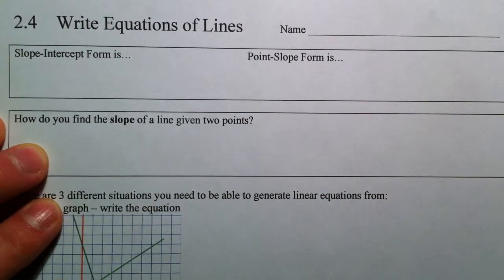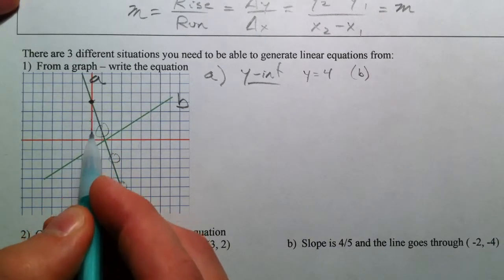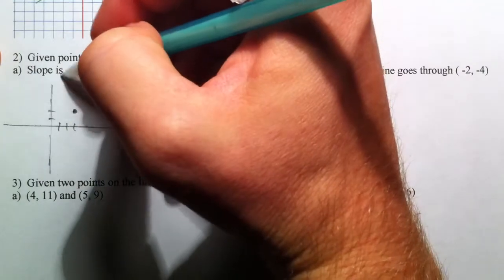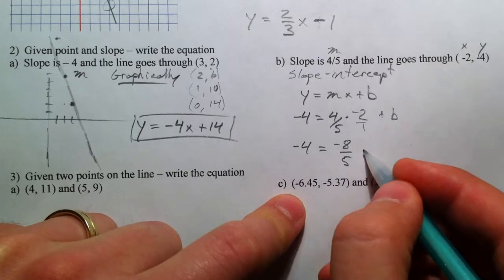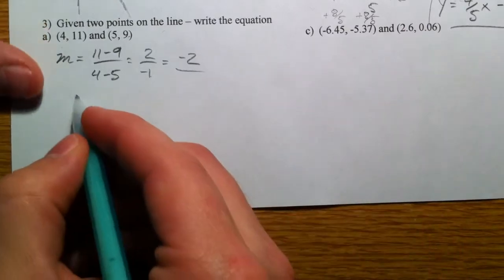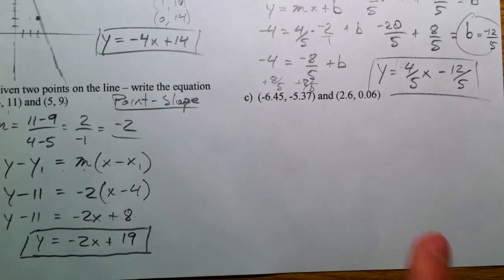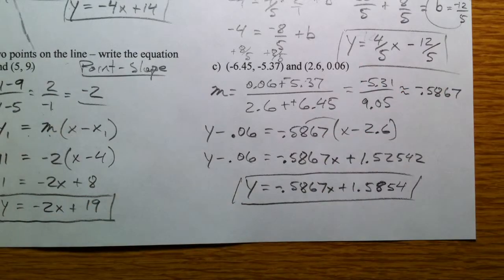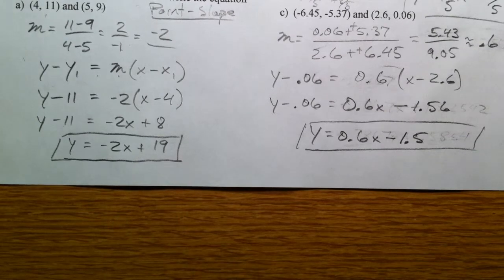Writing Equations of Lines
Write equations of lines from a graph, given a point and a slope, or given two points.  I show multiple methods including using a picture, using slope-intercept form, and using point-slope form.